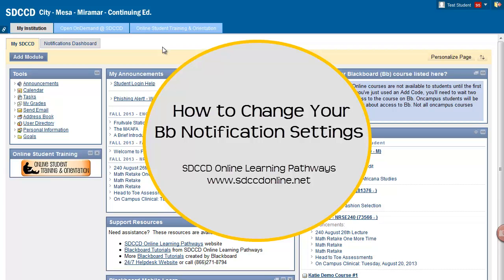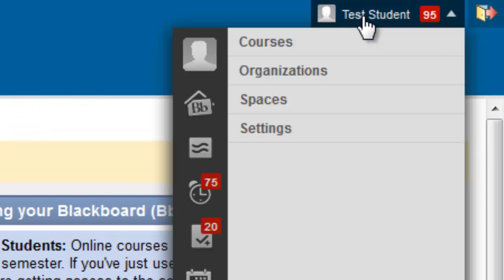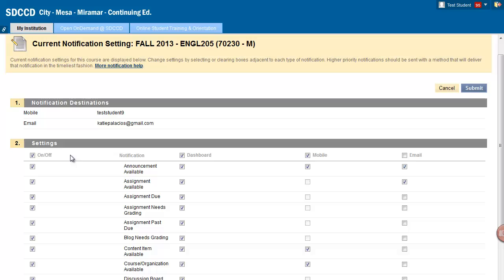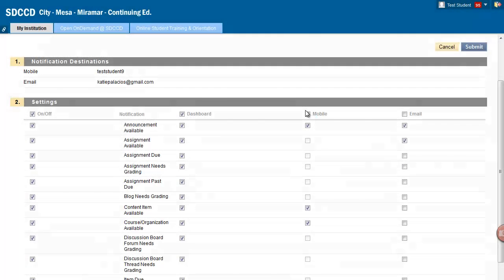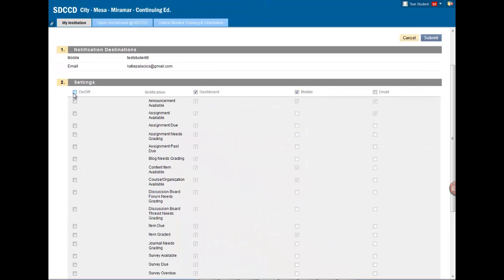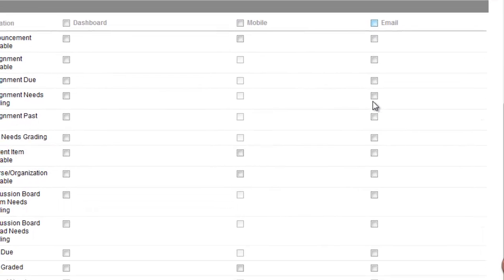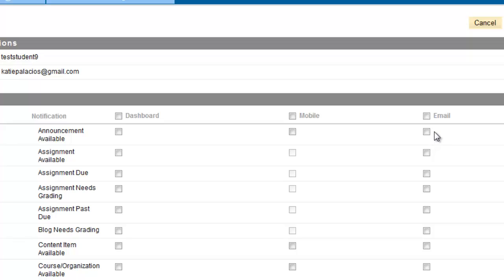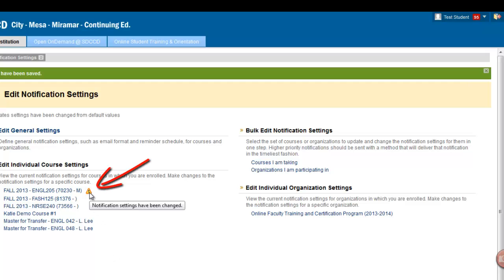How to change your Blackboard notification settings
Notifications can be extremely useful or extremely annoying.  Here's how to setup your Blackboard notifications so that they are most effective for you personally.